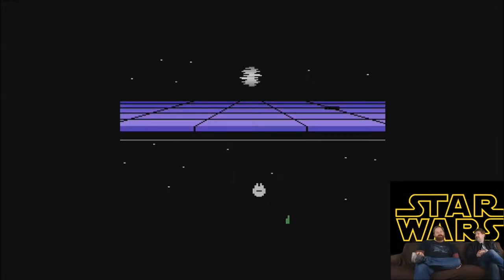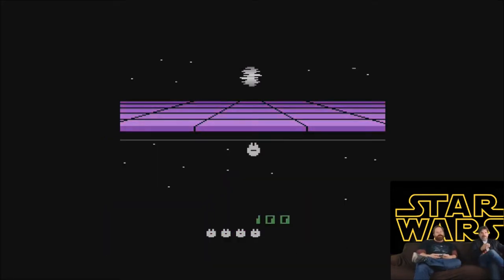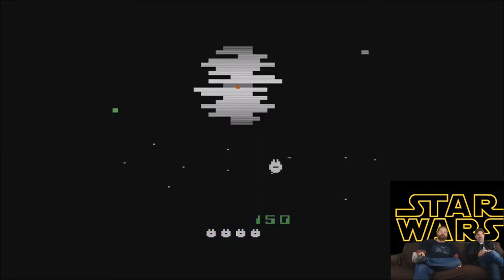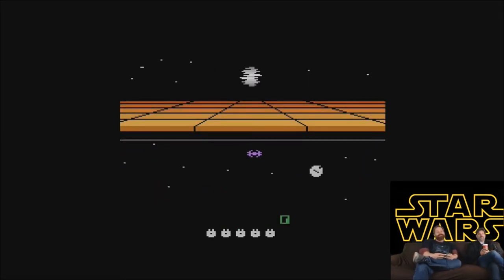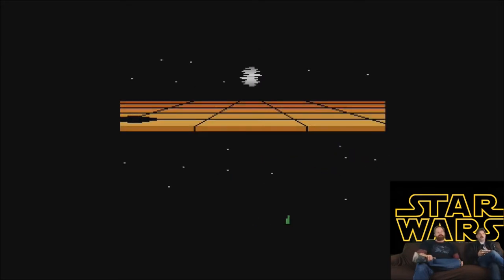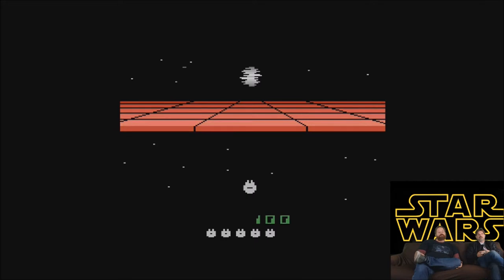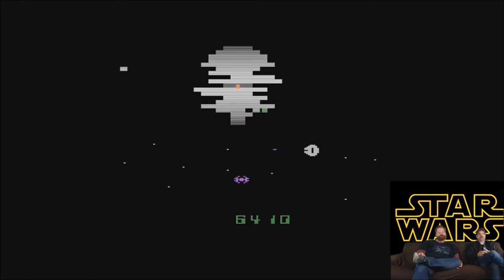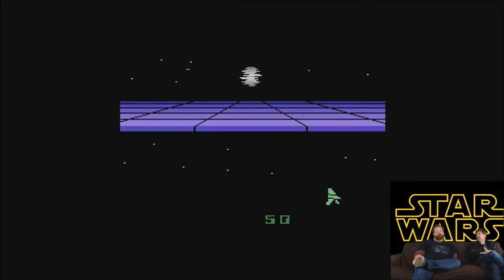Digital Eclipse Plays - Death Star Battle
Mike and Jeff play Death Star Battle on the Atari.